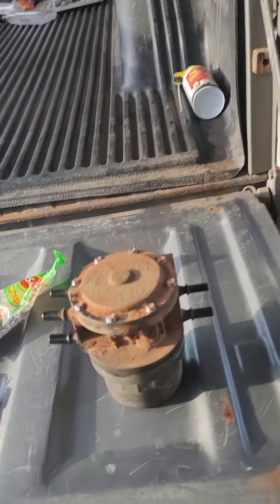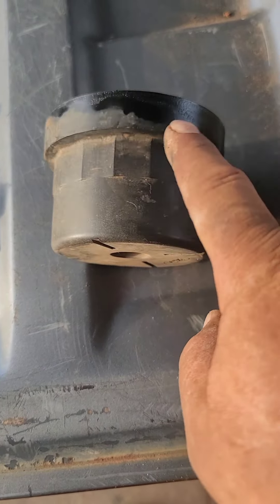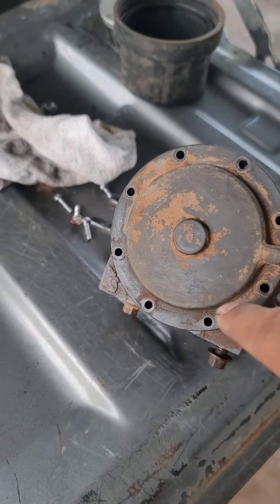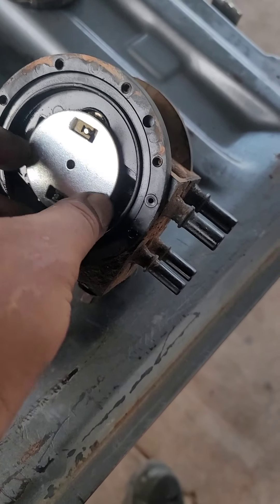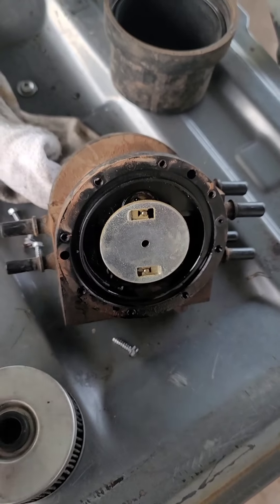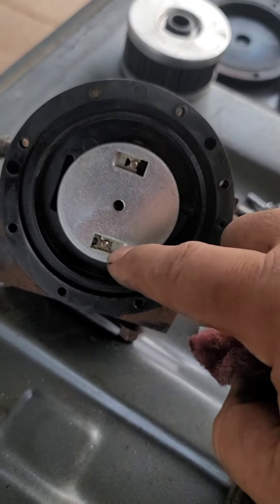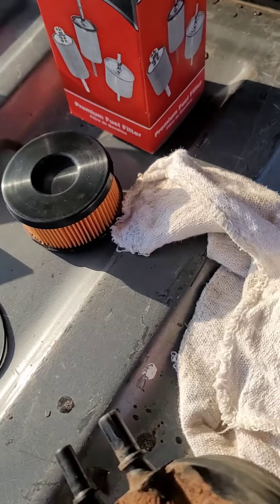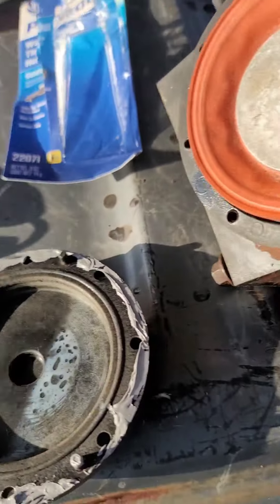1986 f150 fuel reservoir filter change